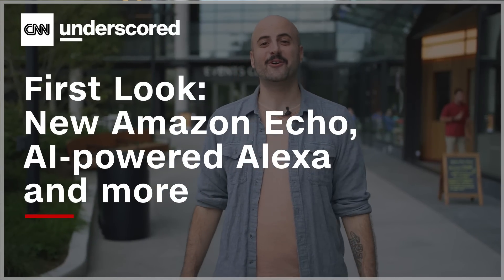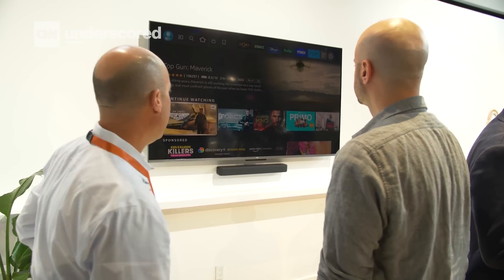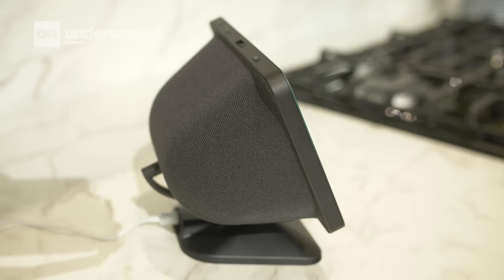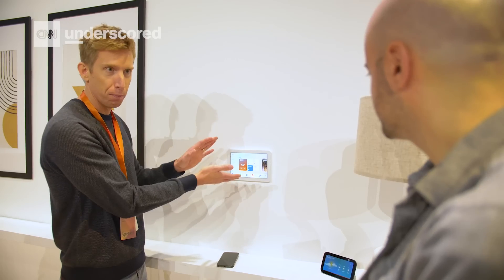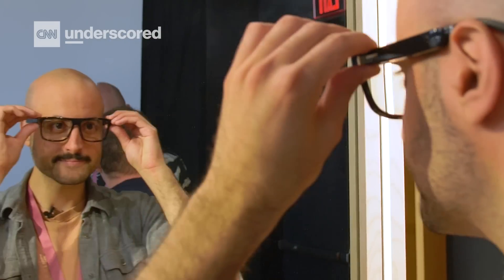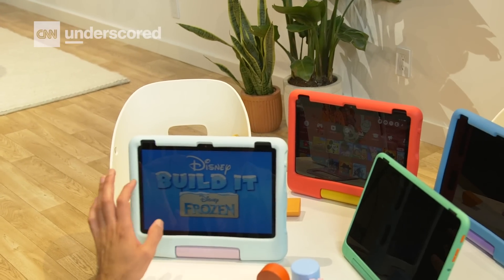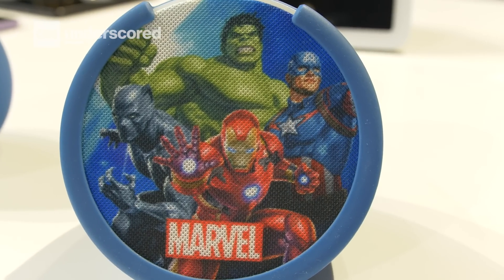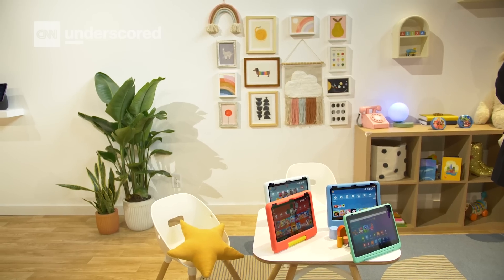First Look: We tried all of Amazon's new 2023 devices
Our tech editor takes a trip to Amazon's new HQ in Arlington Virginia to get hands-on with Amazon's all-new Alexa-powered devices coming this fall.

products:
Amazon Fire TV Stick 4K:

 Echo Show 8 (3rd Gen, 2023 release):

Echo Frames (3rd Gen):

Amazon Fire HD 10 Kids tablet: